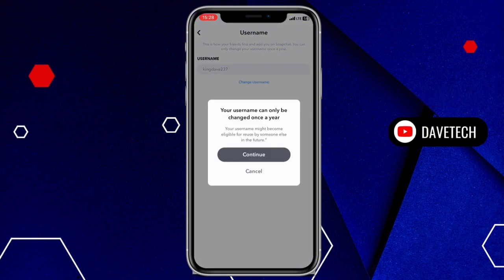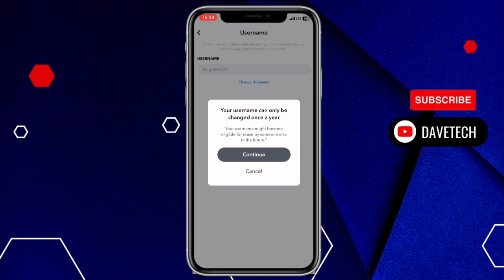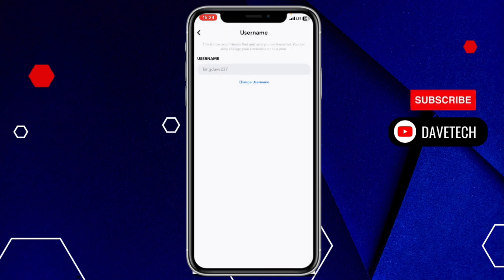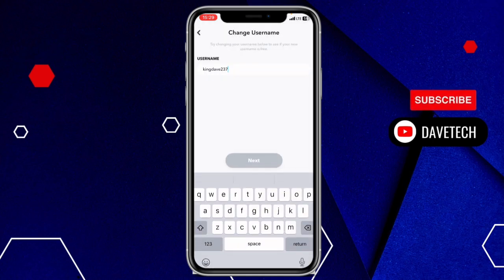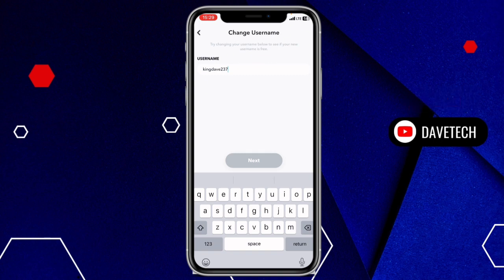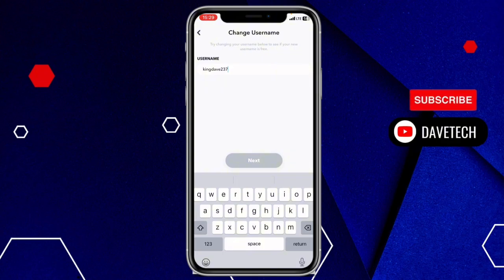How to Change Your Username on Snapchat (Not hard)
Hey there, I will show you how to change your username on snapchat very easy